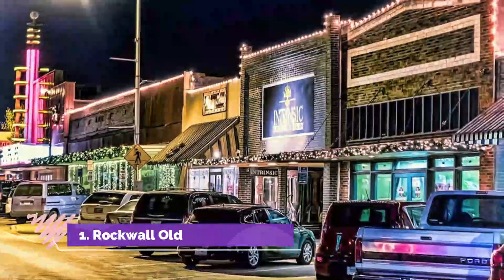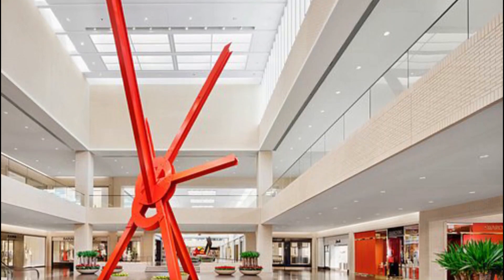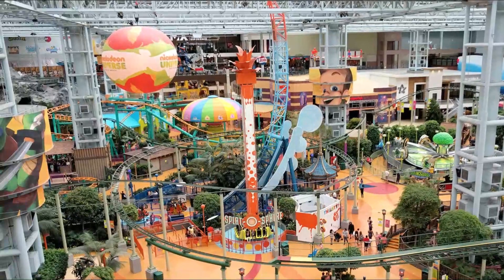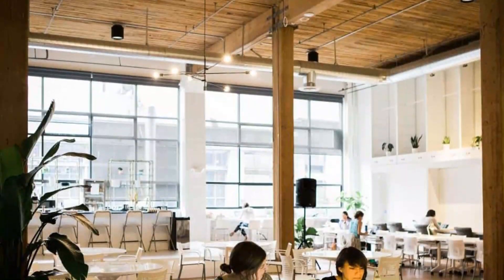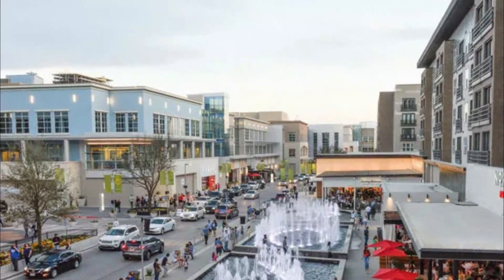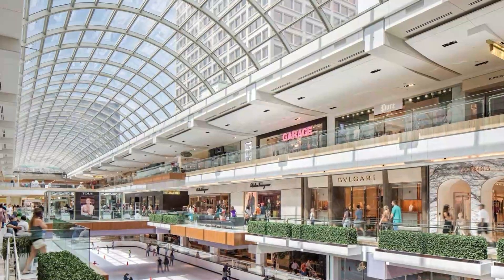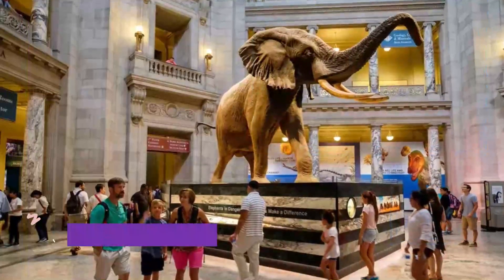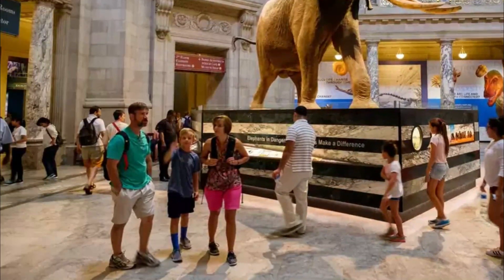Top 10 Shopping Malls to Visit in Garland, Texas | USA - English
The Garland has no shortage of shopping Malls, but not all of them are made equal, and some are particularly outstanding. Malls have always been a popular American pastime because of their timeless combination of retail stores and alluring restaurants. In this video, we will show you the top 10 Shopping Malls in Garland.

There are many Shopping Malls in Garland. USA has some of the best Shopping Malls in Garland. We collected data on the top 10 Shopping Malls to visit in Garland. There are many famous Shopping Malls in Garland and some of them are Shopping Malls in Garland. People from all over USA love these Garland Shopping Malls which are also Garland famous Shopping Malls.